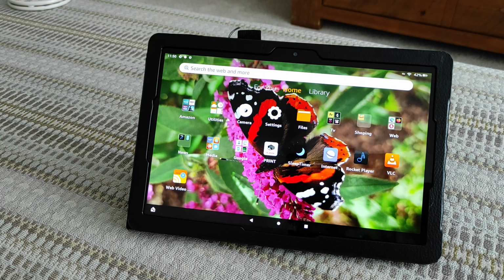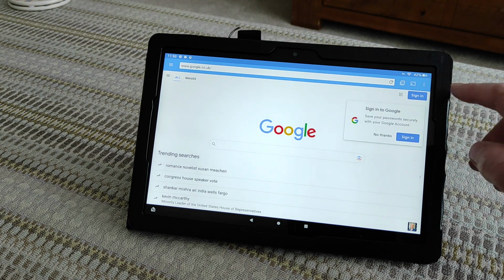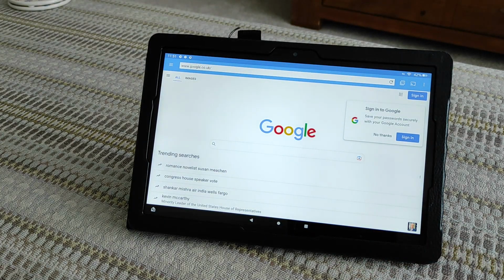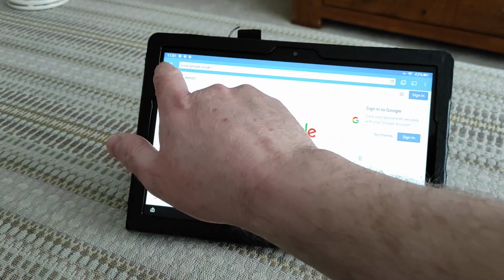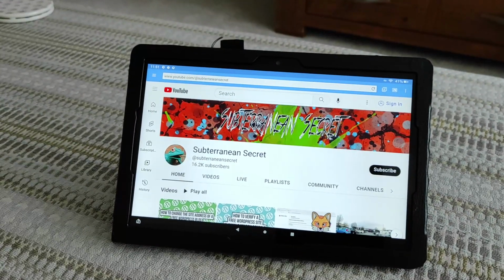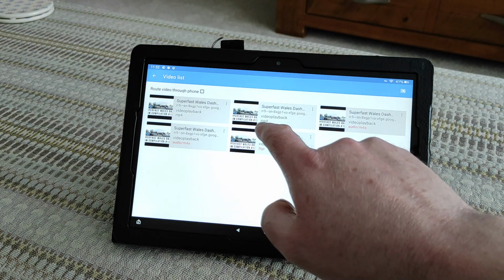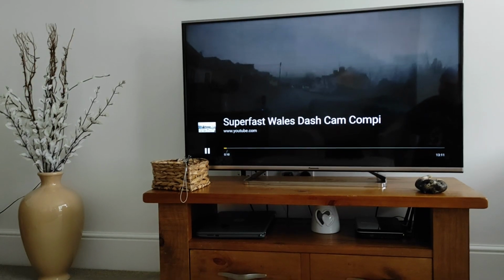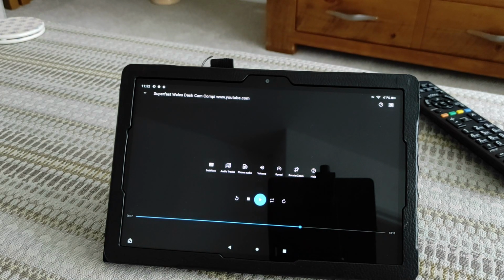How to Cast Videos from YouTube to Your Smart Television Without Any Ads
You can use the YouTube app on either your Android or Apple device to cast videos straight to your Smart television, however, you also have to watch ads. If you use a program called Web Video Caster, which is available as both a free and paid download from Google play and Apple, you can cast videos without any ads on your TV.

Program may also be known just as Web Video Cast by InstantBits Inc.